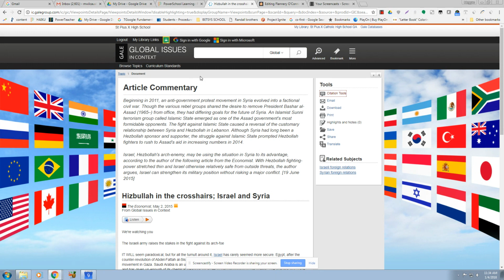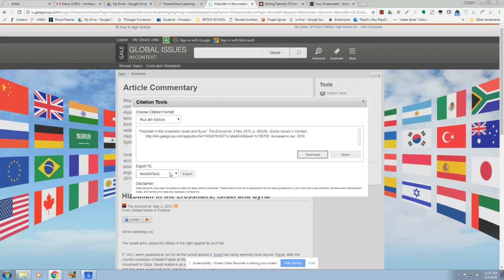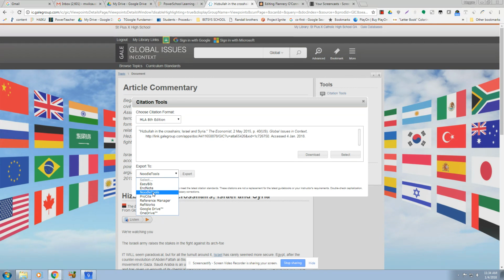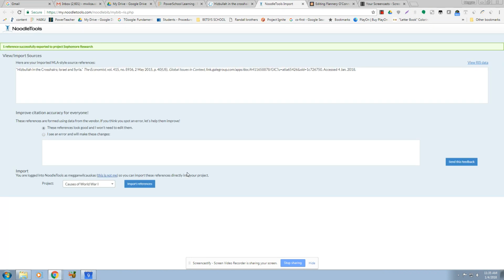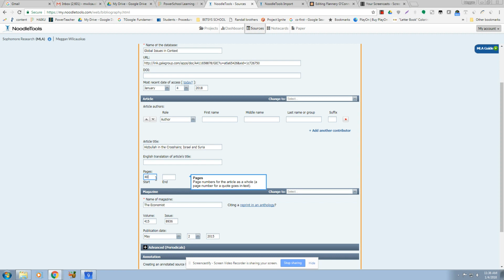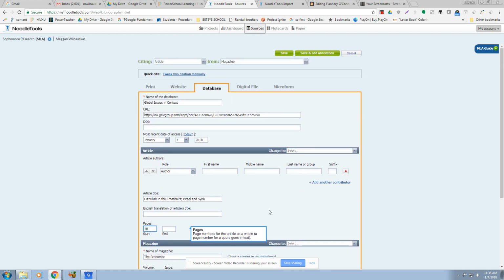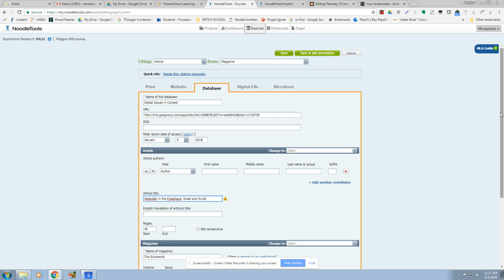Exporting Citations into Noodletools from GALE resources